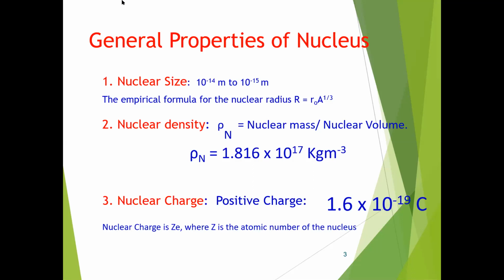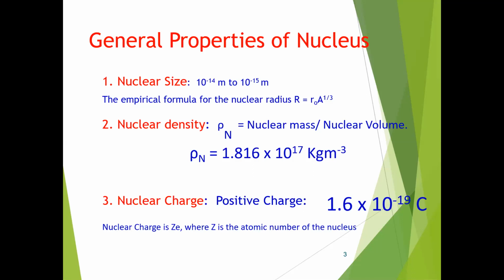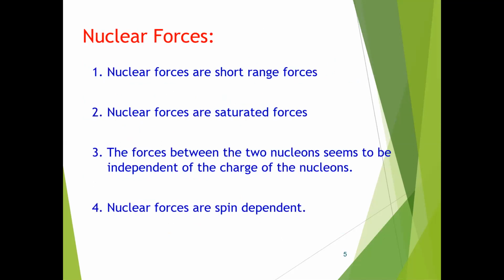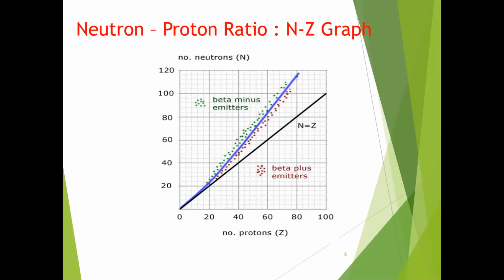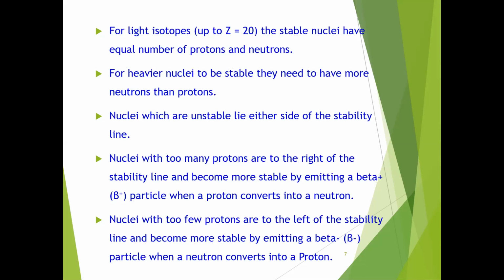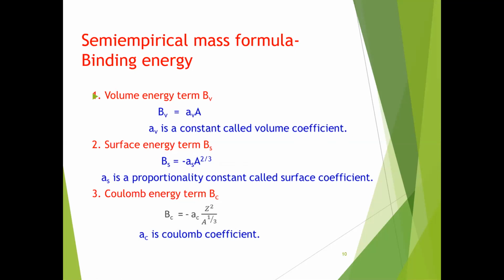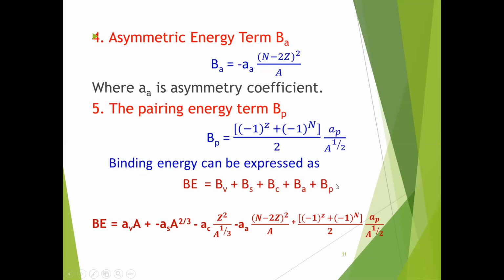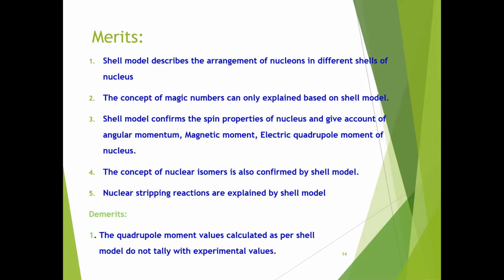Nuclear Structure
Day 27: 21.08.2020 Video by Dr.J. Chinna Babu, Assistant Professor of Physics, Vivekananda Government Degree College, Vidynagar, Hyderabad. This video lecture deals with Nuclear Structure, Properties of Nucleus, Nuclear forces, Liquid Drop Model and shell Model